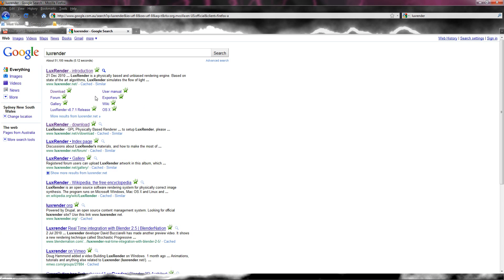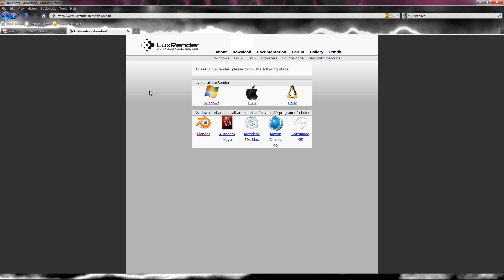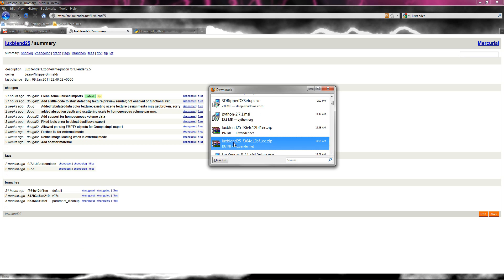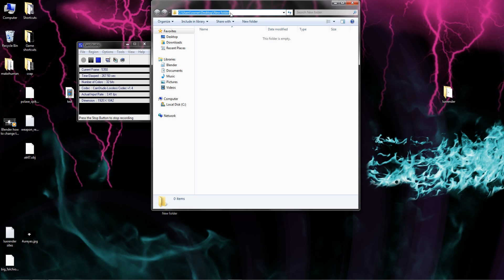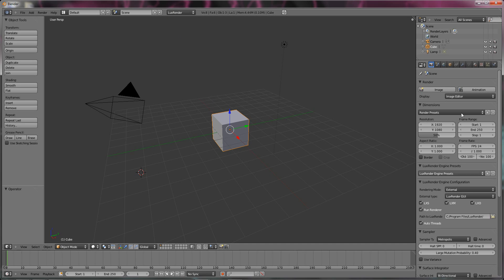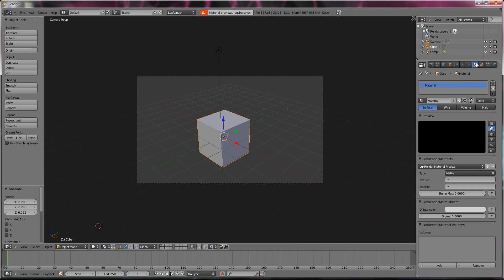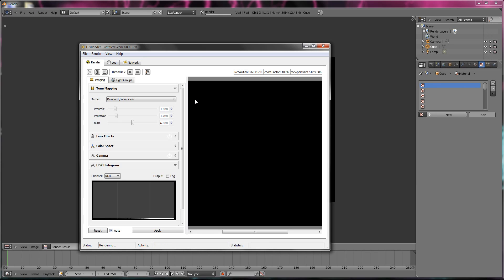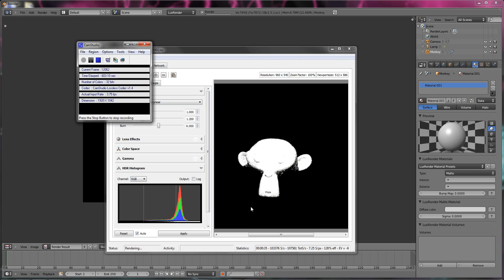Blender 2.5x and Luxrender: How to get luxrender working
this is a video requested by hallowed1